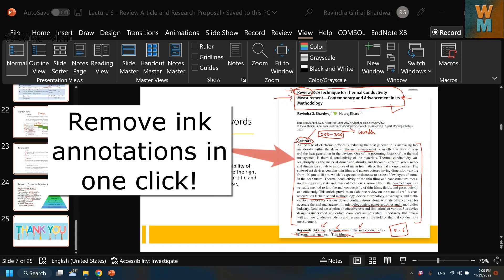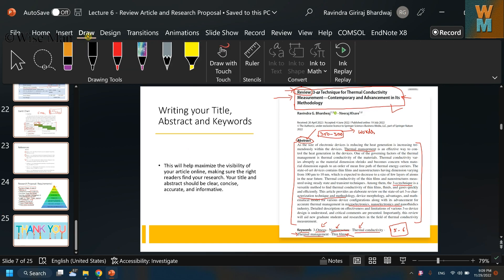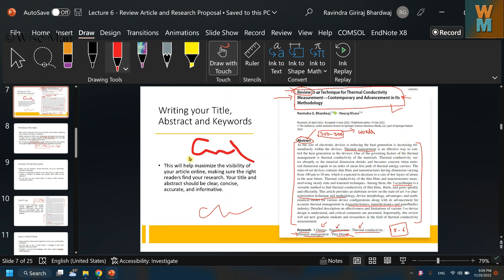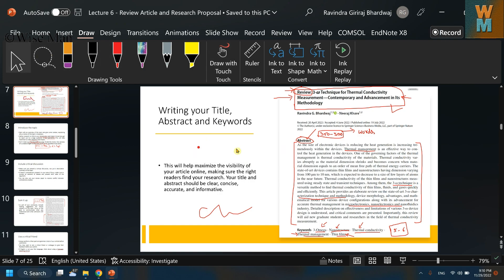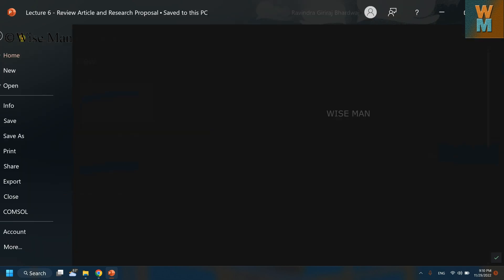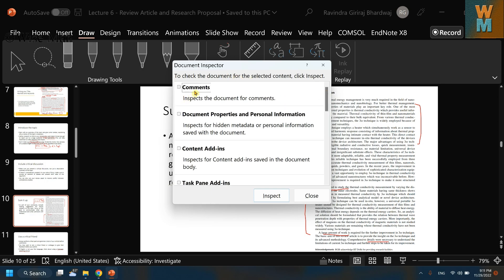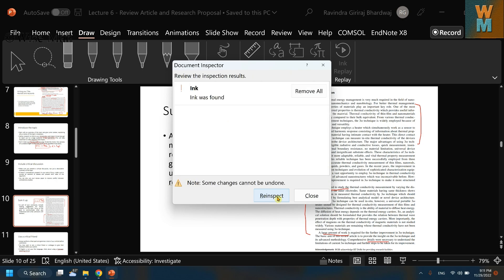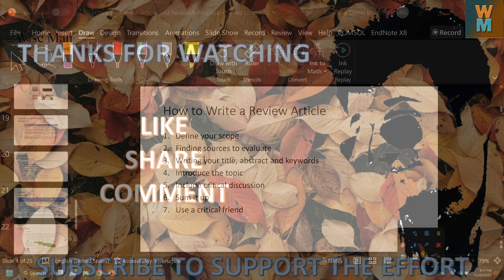How to Remove all Ink Annotations from Powerpoint Presentation Quickly in One Click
In this video, I show a very simple way to remove all ink annotations from Microsoft PowerPoint.